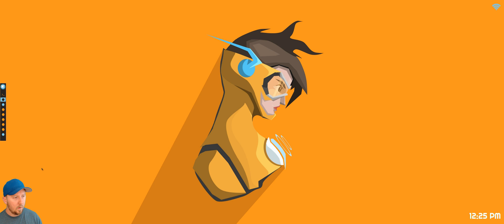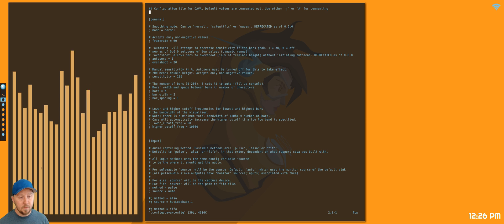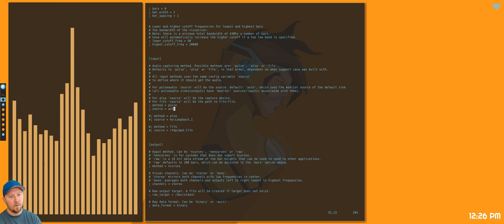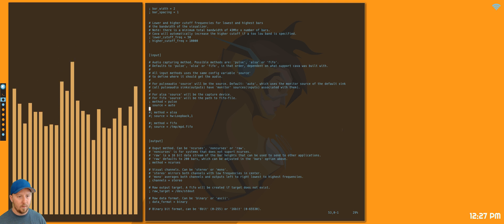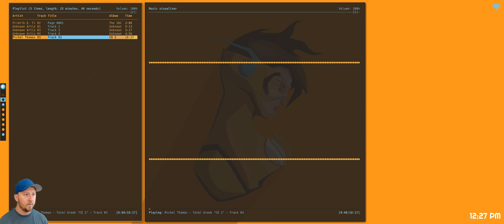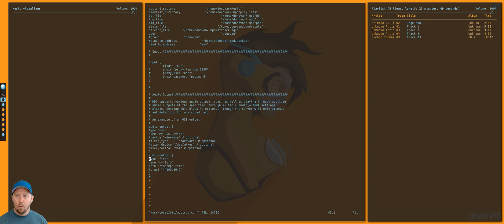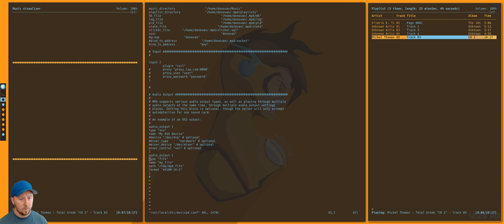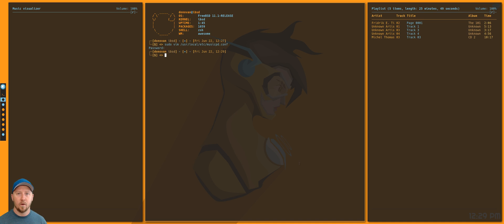Music visualizer on FreeBSD - cava and ncmpcpp fifo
Need your advice - I'm having some issues with cava and the fifo visualizer in ncmpcpp on FreeBSD.

What's the best solution here? I must be missing something.